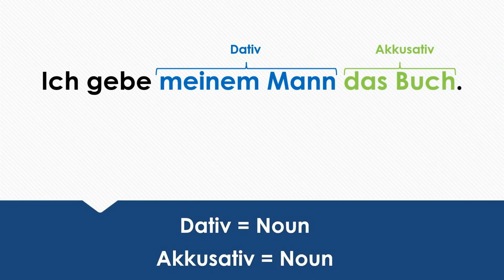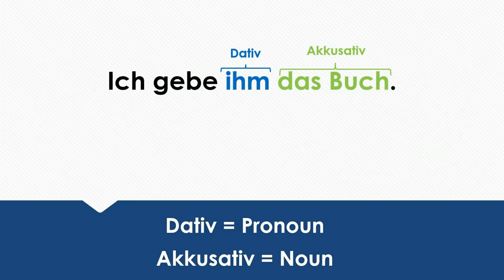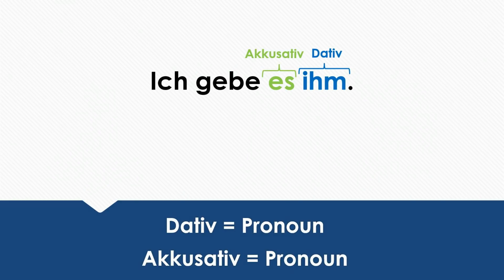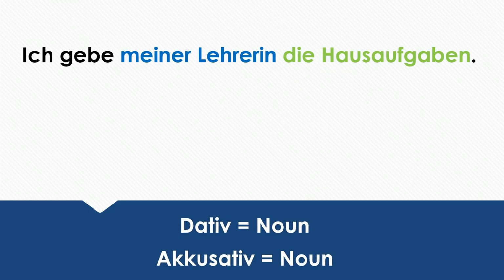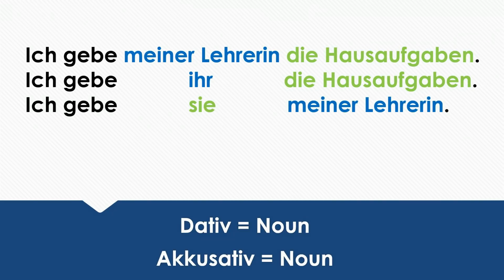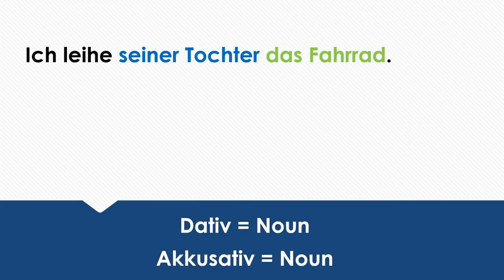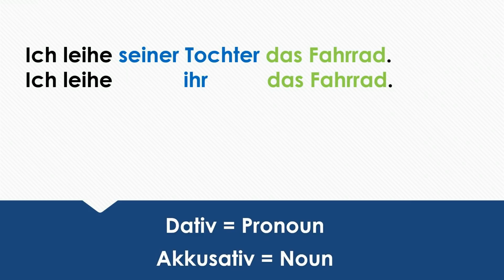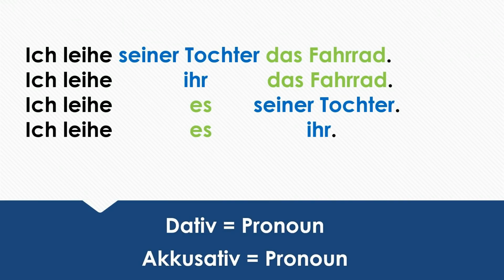The Verb 'zeigen' + DATIV + AKKUSATIV - A2 [with Jenny]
"Zeigen" is one of the most important verbs in German. Know how to use it? No? Then let's start learning! "Soll ich euch meinen neuen Anzug zeigen?" "Mein Hund zeigt sich gerade von seiner besten Seite." Have fun!

Get tons of German practice in our app Download worksheets, do interactive exercises, watch videos, practice reading, writing, listening, and pronunciation and test your skills after each learning unit!

Not sure yet if you want to purchase the app? You'll start chatting with your German friends, family, and business partners in no time!

Do you plan on studying in Germany? Find out everything you always wanted to know about German universities, life in Germany and student visas!

Improve your German reading comprehension
A1/A2 Books
B1/B2 Books

00:00 Intro
00:45 Ich zeige meinem Vater das Buch.
01:29 Dativ = Noun, Akkusativ = Noun
01:51 Dativ = Pronoun, Akkusativ = Noun
02:04 Dativ = Noun, Akkusativ = Pronoun
02:20 Dativ = Pronoun, Akkusativ = Pronoun
04:04 Ich zeige euch mein Wohnzimmer.
04:41 Soll ich sie dir zeigen?
05:15 Soll ich Ihnen meine Slides zeigen?
06:08 Hat Richard es dir gezeigt?